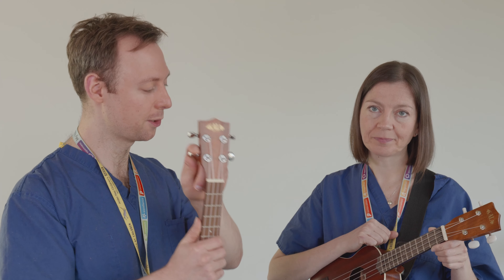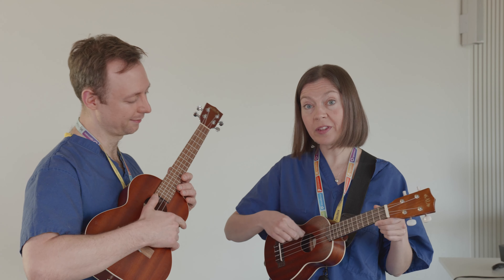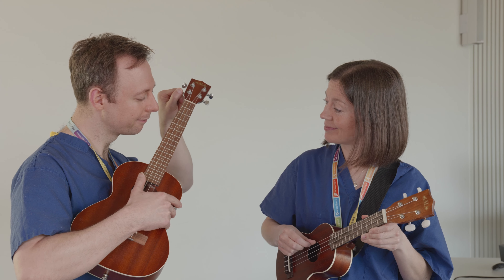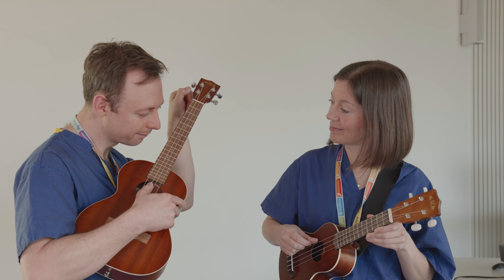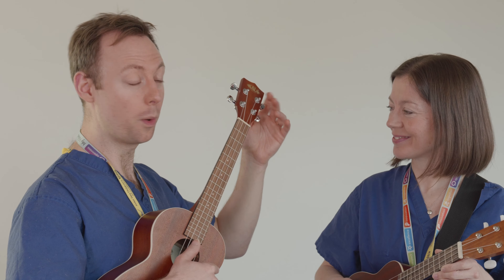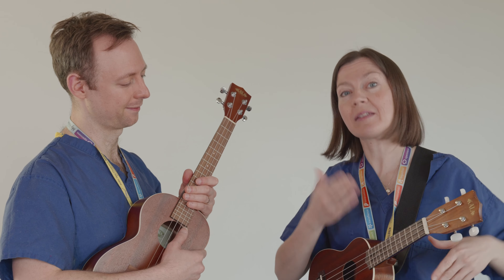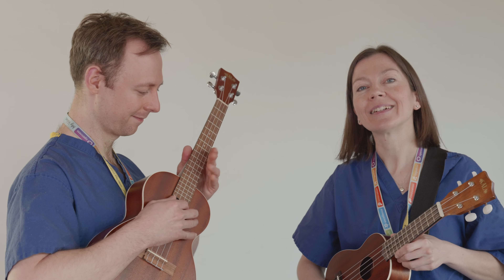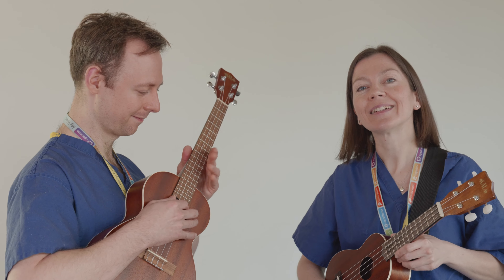Strings Attached- Tuning tutorial